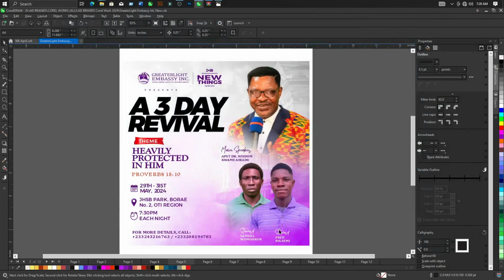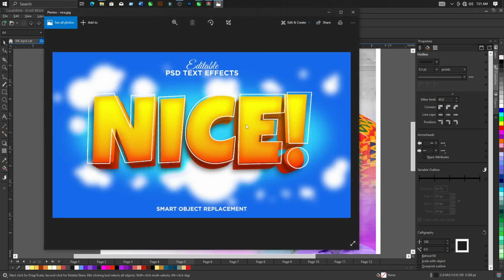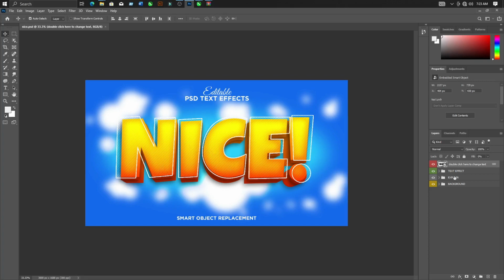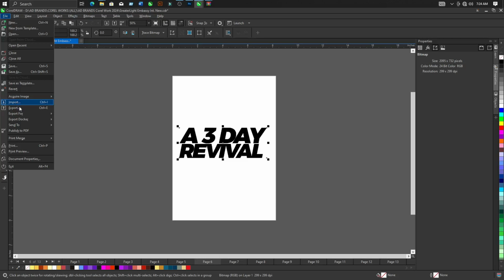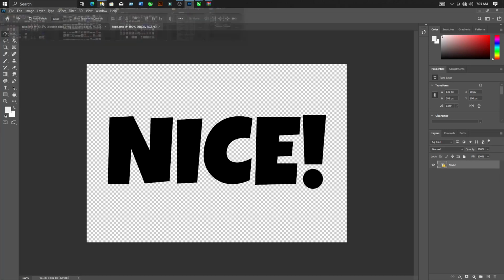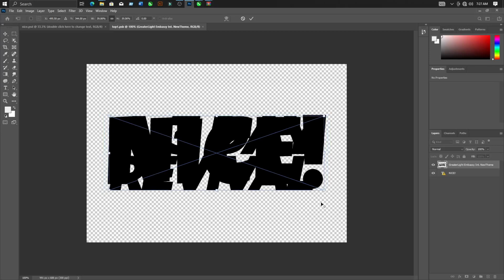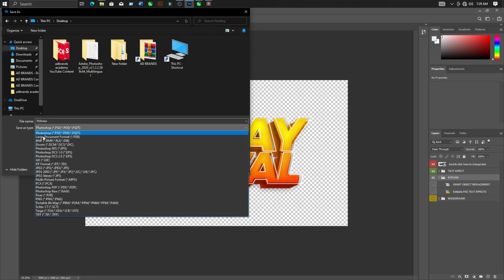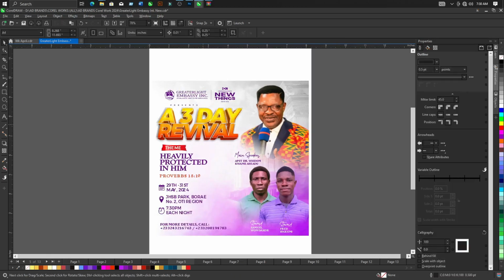How To Use 3D Text Mockup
You will learn the most simplest way to use 3D Text Mockup in this video.
This will spice up your graphic designs.